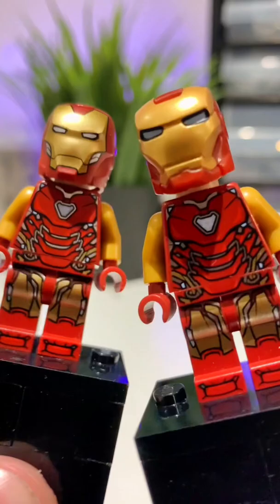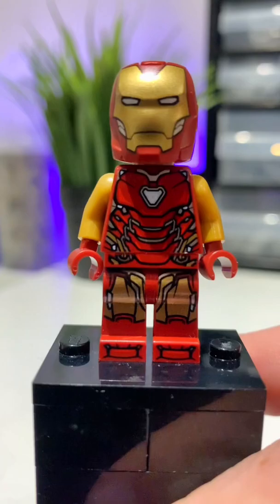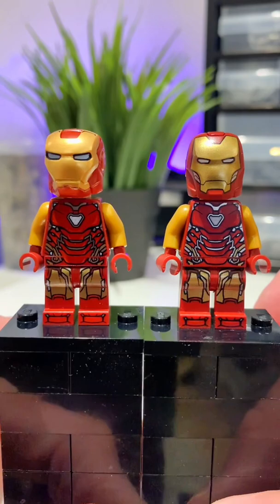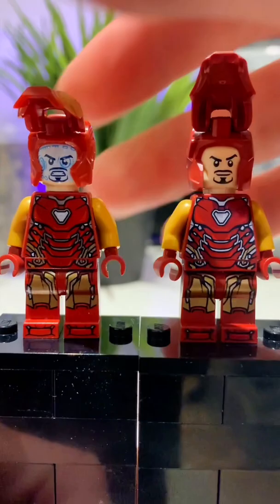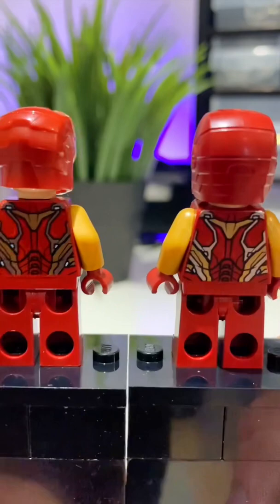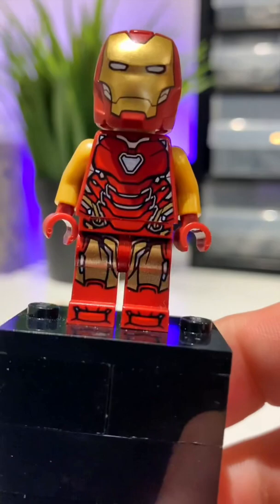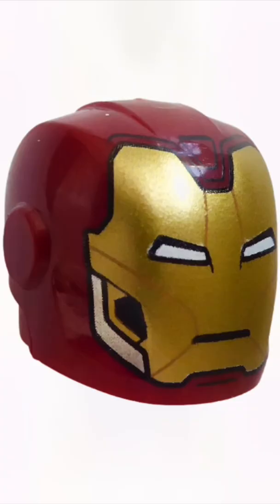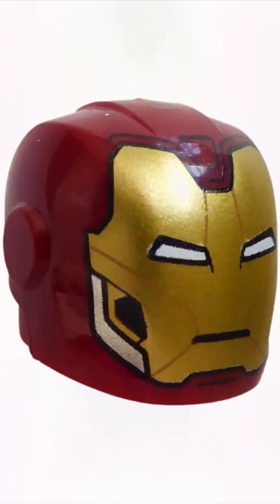NEW vs OLD LEGO IRON MAN HELMETs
If you enjoyed this, please consider becoming a channel member today and access loads of awesome benefits!

Shoutout to my current members:
-BrickHaul
-Grinding Bricks
-Scott Davis
-151 Buck
-Mace Cameron
-Planet TEK
-Bryan.Eliab leon
-Matteo Melesi Martin
-Sol piek
-Director KW
-Beanie_Boy_Bricks
-EJSparrow12